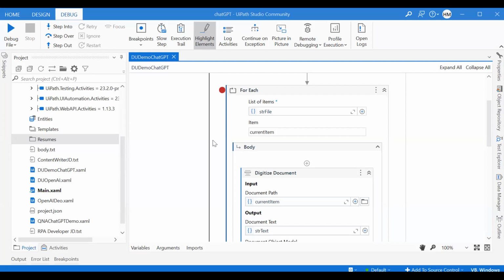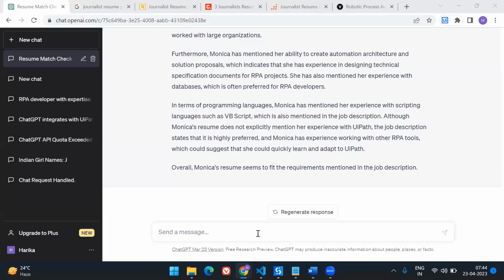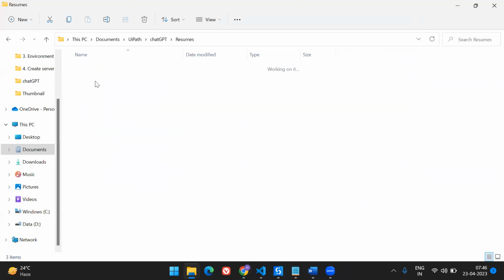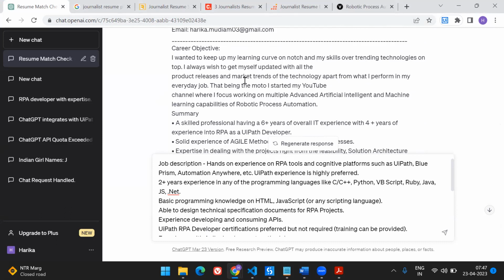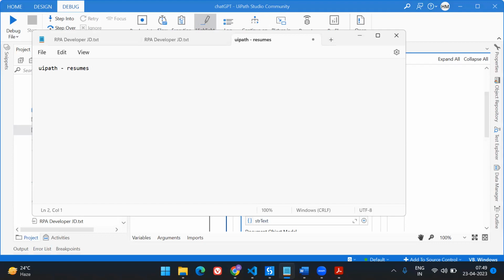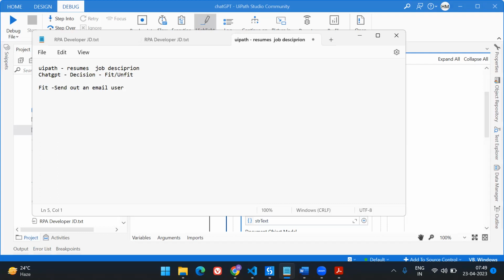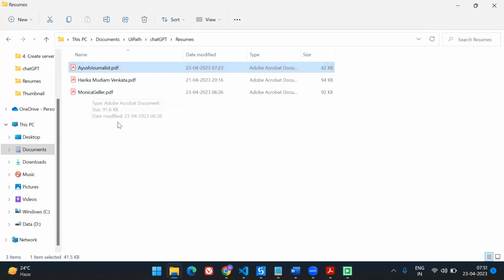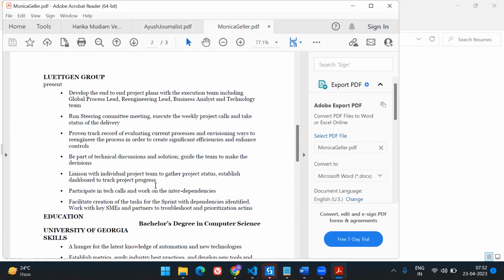Resume Screening usecase | ChatGPT + UiPath + Document Understanding | Shortlisting Resumes - Part 1